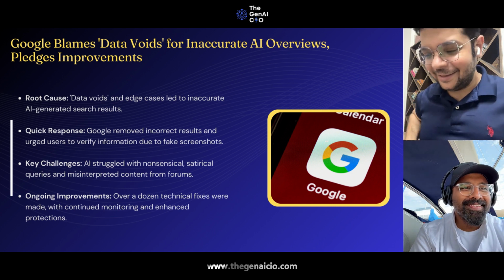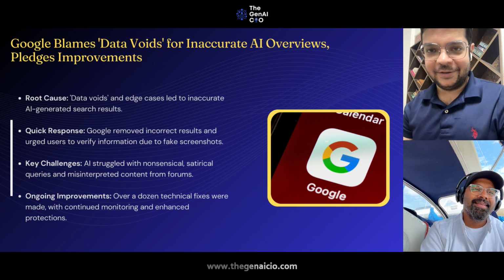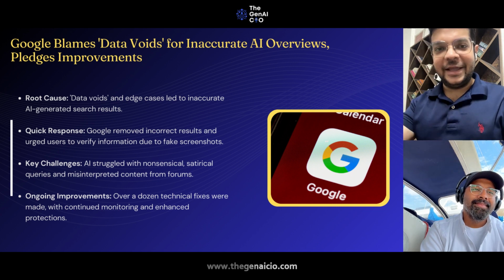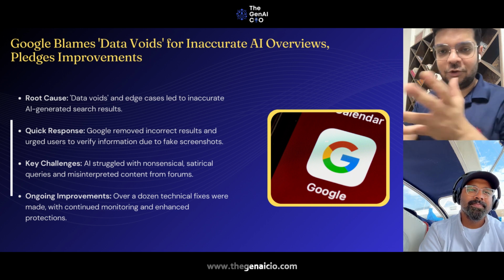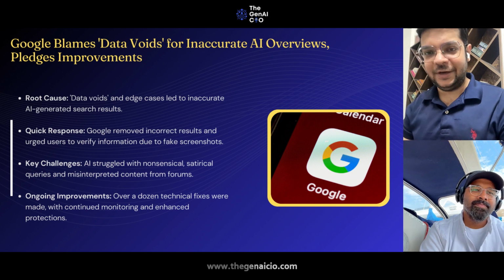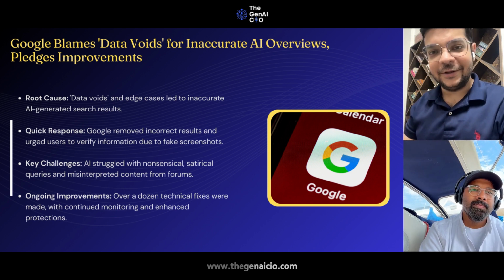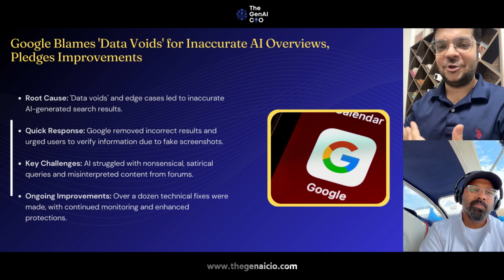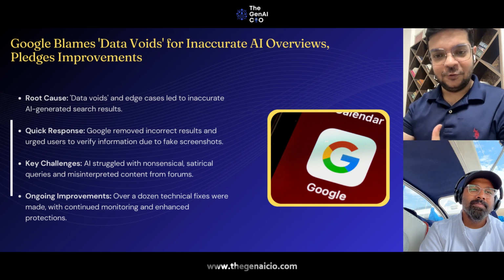Google Blames 'Data Voids' for Inaccurate AI Overviews, Pledges Improvements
Root Cause: 'Data voids' and edge cases led to inaccurate AI-generated search results.

Quick Response: Google removed incorrect results and urged users to verify information due to fake screenshots.

Key Challenges: AI struggled with nonsensical, satirical queries and misinterpreted content from forums.

Ongoing Improvements: Over a dozen technical fixes were made, with continued monitoring and enhanced protections.

Follow us on:

Amazon Music